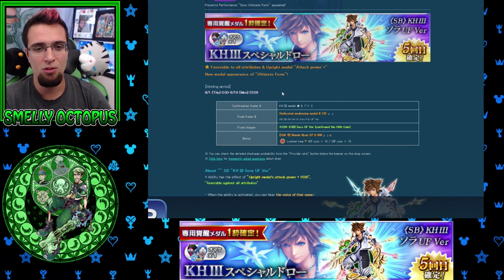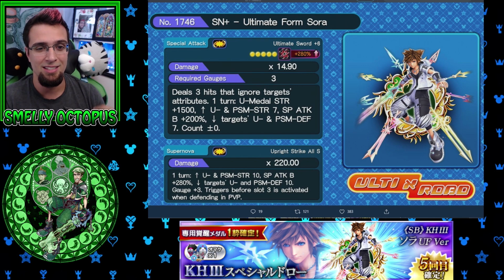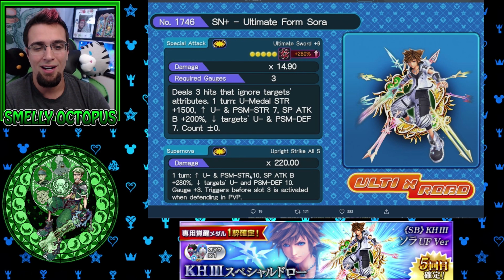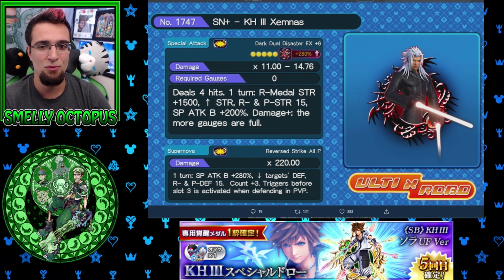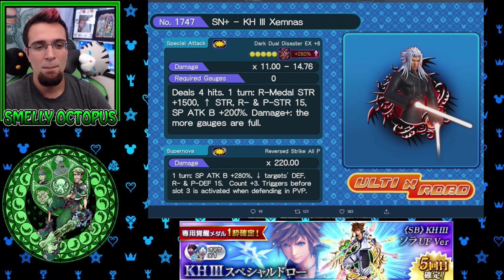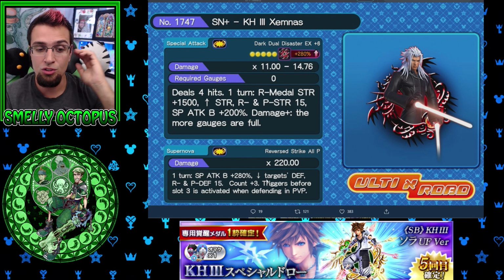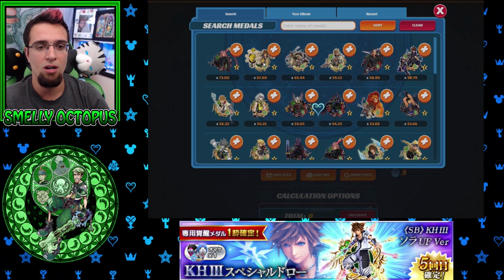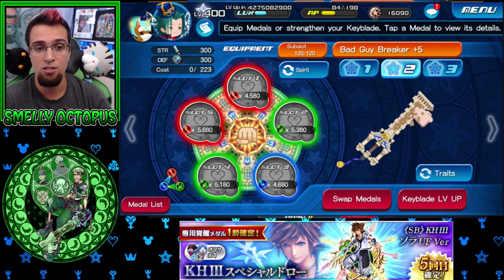New Ultimate Form Sora & KH3 Xemnas! ~ KH Union χ[Cross]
New Ultimate Form Sora & KH3 Xemnas are here and they are amazing!

If you would like to send me something:
Adress Line 2: RPO JANE TRETHEWEY
City: TORONTO
Province: ON
Postal Code: M9N 0A8